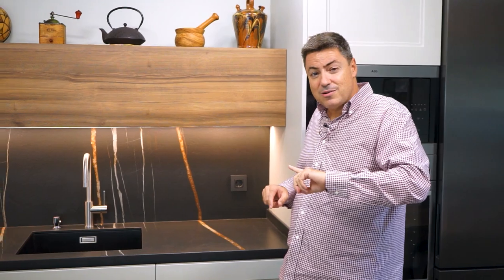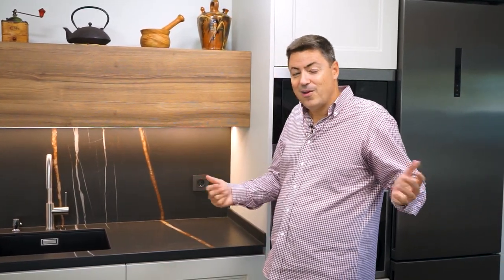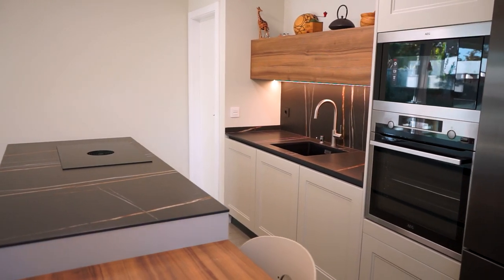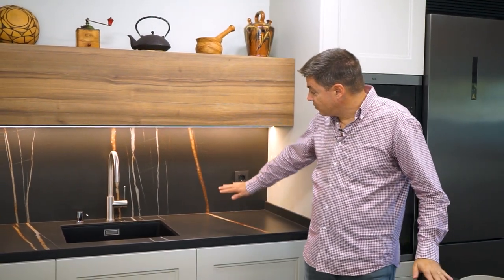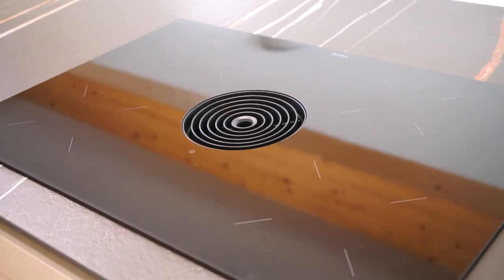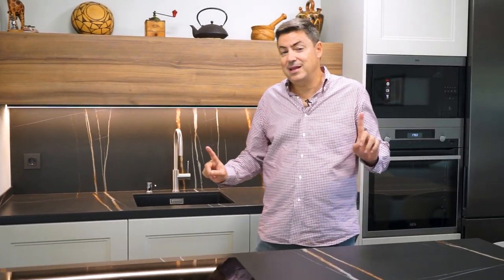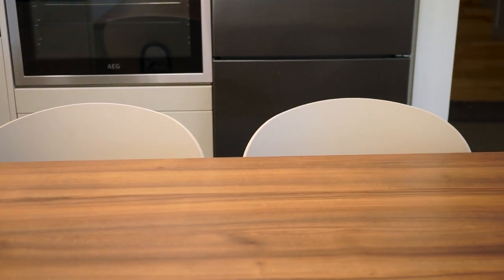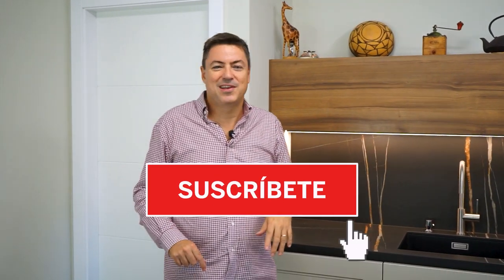Cocina abierta al salón: Una cocina con puerta con marco en Zaragoza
Descubre la magia de la modernidad en tu hogar con una cocina abierta al salón: Una cocina con puerta con marco en Zaragoza. En este video, exploraremos cómo este diseño revolucionario no solo transforma tu espacio, sino que también crea un ambiente acogedor y funcional que se adapta a tu estilo de vida.

La clave de una cocina abierta al salón es la integración perfecta entre dos espacios vitales. La fluidez visual entre la cocina y la sala de estar rompe las barreras tradicionales, creando un ambiente armonioso donde la funcionalidad se combina con la estética.

Esta configuración no solo es estilizada, sino también altamente funcional. La isla central se convierte en un epicentro multifuncional: desde una superficie de trabajo adicional hasta un espacio para compartir comidas informales. Descubre cómo esta disposición ergonómica hace que cocinar sea una experiencia más placentera y eficiente.

¿Te gustaría que tu hogar parezca más grande sin necesidad de una remodelación costosa? Una cocina abierta al salón ofrece la ilusión de un espacio más amplio, maximizando cada rincón de tu hogar. Descubre cómo esta tendencia de diseño inteligente puede hacer maravillas, especialmente en espacios más reducidos.

Desde encimeras de lujo hasta detalles de diseño personalizados, una cocina abierta al salón te brinda la oportunidad de expresar tu estilo único. Explora las posibilidades de personalización que se adaptan a tu estética y crea un ambiente que refleje tu personalidad.

Imagina cocinar tus comidas favoritas mientras interactúas con tus seres queridos en la sala de estar. Con una cocina abierta, la socialización fluye sin esfuerzo. Descubre cómo este diseño fomenta la conexión entre familiares y amigos, convirtiendo la preparación de alimentos en una experiencia compartida y memorable.

En este video, exploraremos los secretos de una cocina abierta al salón y cómo este diseño revolucionario puede transformar tu hogar. Desde la integración sin fisuras hasta la ampliación del espacio, descubre por qué esta tendencia contemporánea se ha convertido en el corazón de los hogares modernos. ¡No te pierdas la oportunidad de llevar la funcionalidad y el estilo a un nivel completamente nuevo! ¡Haz clic para sumergirte en el mundo de las cocinas abiertas al salón y descubre cómo hacer de tu hogar el lugar perfecto para vivir, disfrutar y compartir!